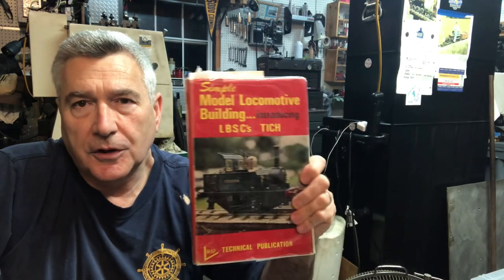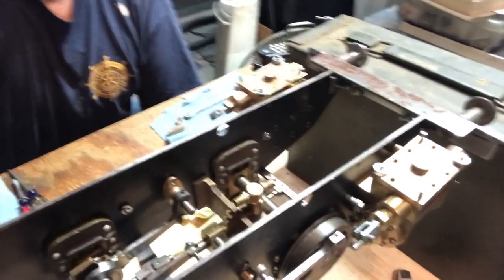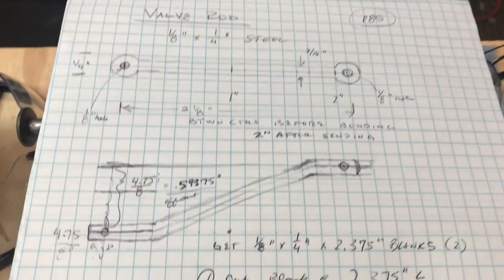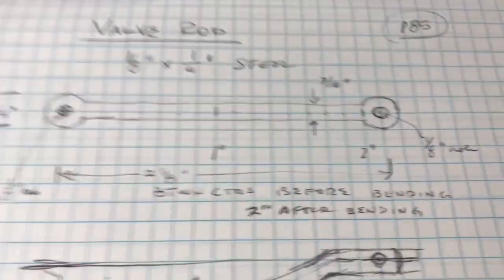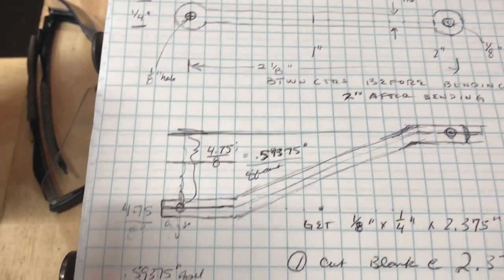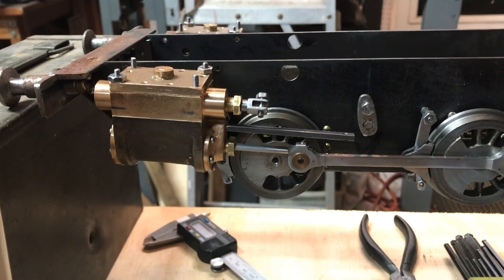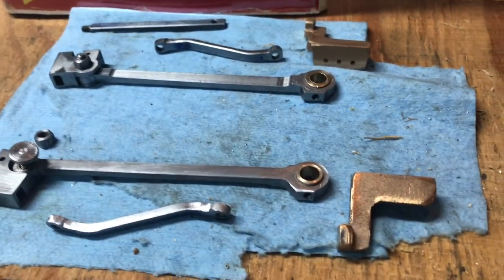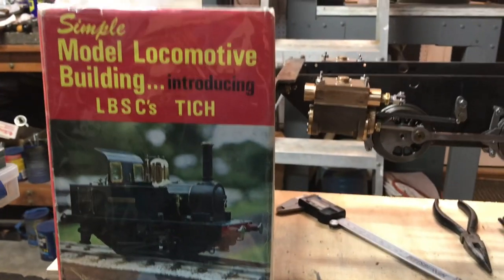23. LBSC Tich locomotive, valve rods and gaskets